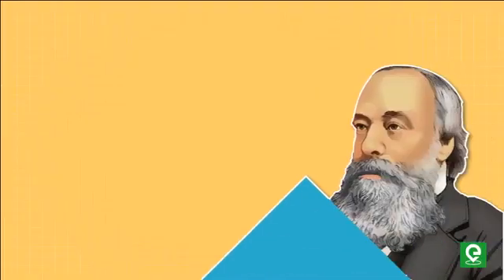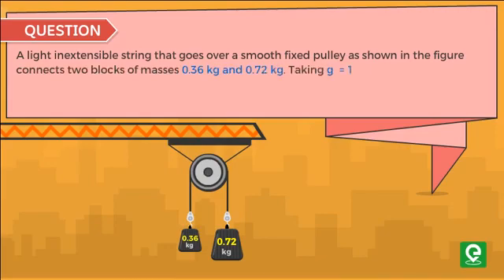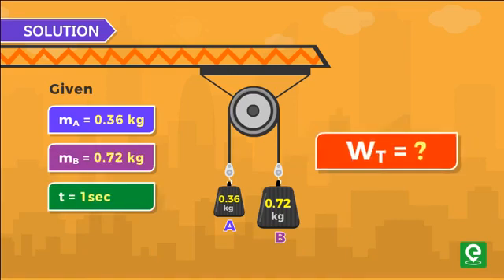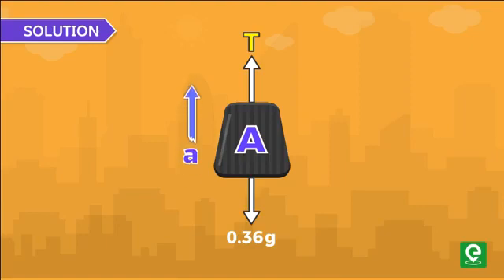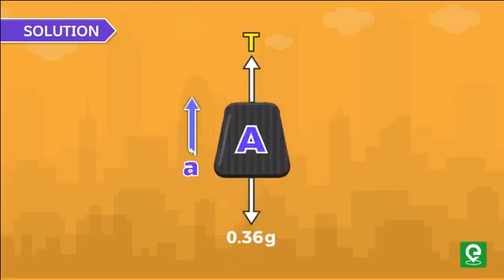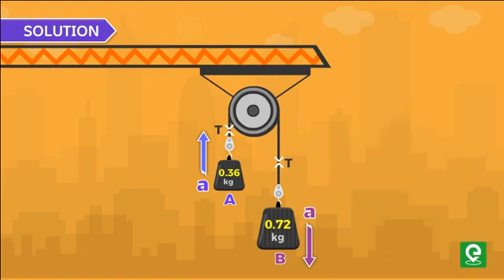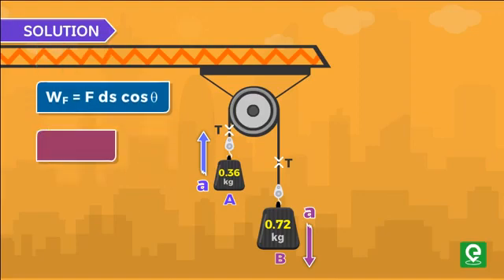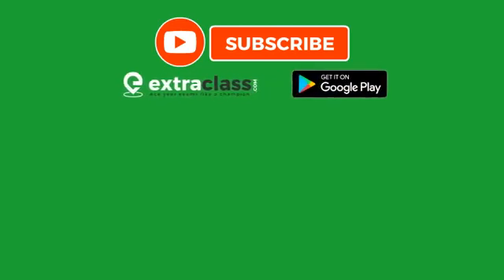Calculate work done by Force | Physics | IIT-JEE | NEET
This Physics video explains how to calculate work done by a force. This video is helpful for students studying in classes 11 and 12 in CBSE/NCERT and other state boards, also students preparing for competitive exams like IIT-JEE and NEET

We have explained using a sample IIT-JEE question from 2009 so that you can understand the applications and implement the same during your exams.

On downloading the app, you can practice thousands of JEE Level questions and prepare yourself to ace all your exams!